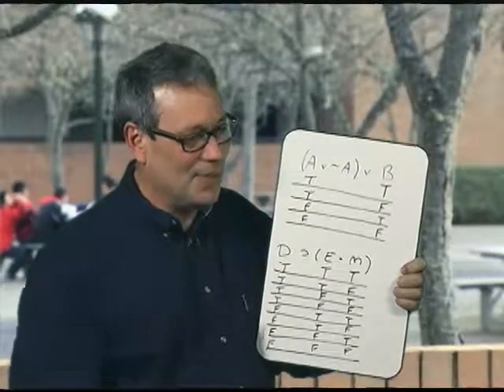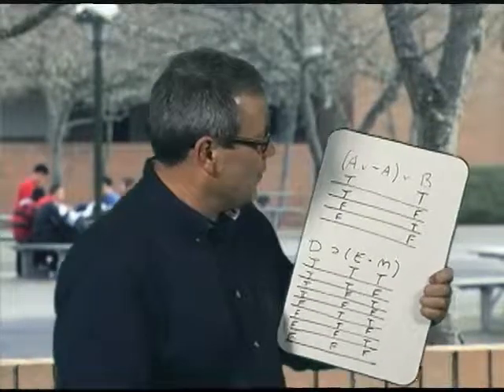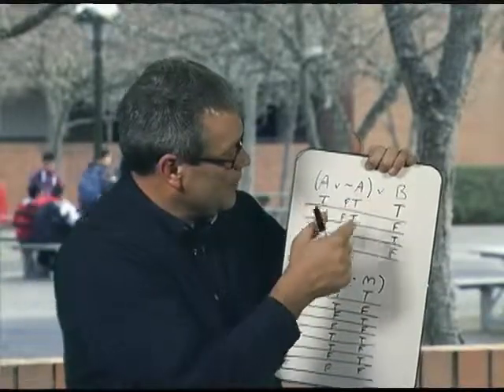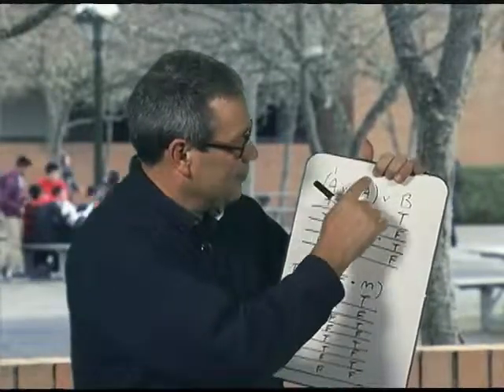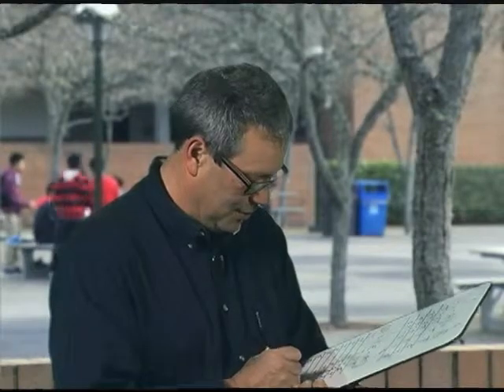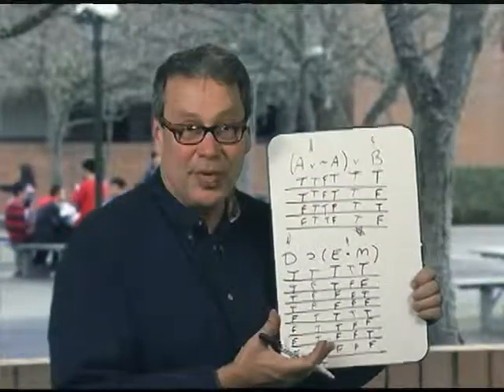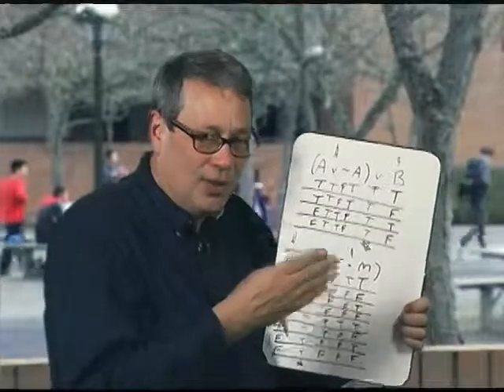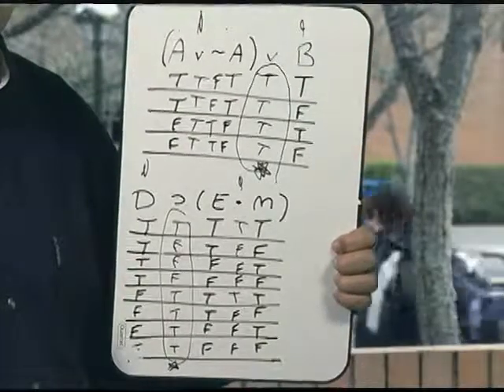Symbolic Logic 3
Truth Tables for single statements